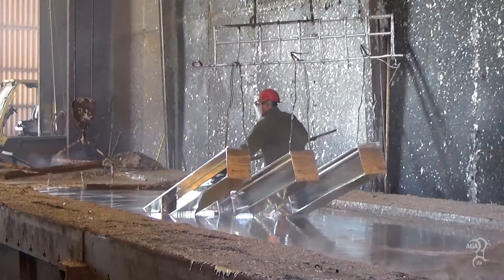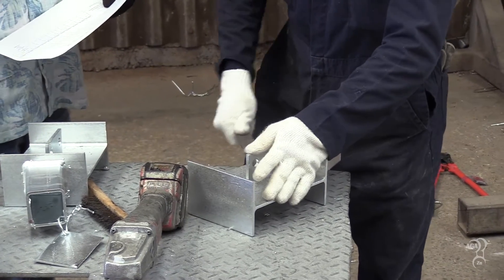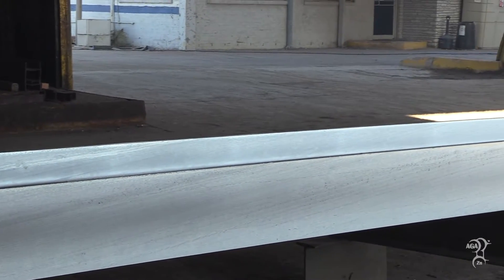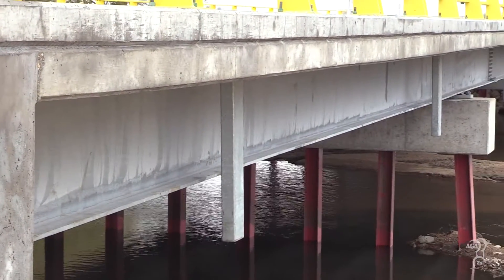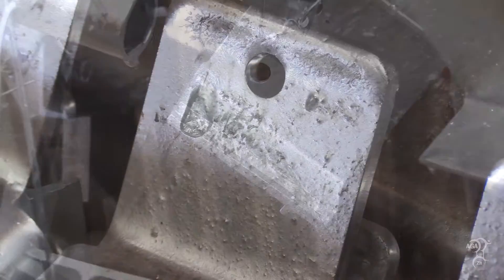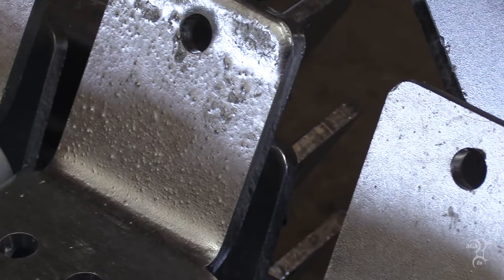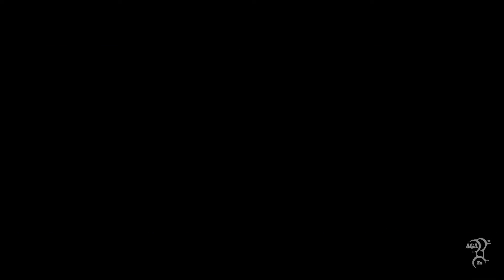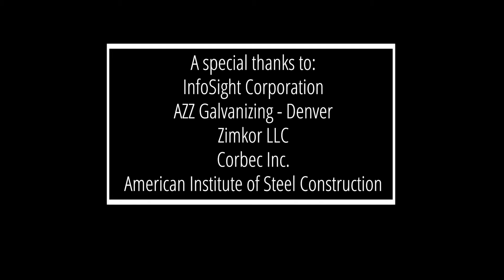Hot-Dip Galvanized Steel Coating Appearance: Process Marks & Inclusions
The hot-dip galvanizing process requires the use of overhead cranes and hoists to immerse and withdraw steel from pre-treatment and molten zinc baths. Parts are lifted at an angle using wires, chains, or other lifting devices to promote full drainage and coating of the parts. Handling steel in this manner can result in a few imperfections on the galvanized coating finish.

0:16 Overhead Cranes and Hoists
0:42 Surface Conditions
1:47 Different Types of Zinc Build Up
2:02 Importance of Vent and Drain Holes
2:23 Oxide Lines
2:54 Overlap Lines
3:27 Skimmings (Oxidized Zinc)
3:56 Dross Inclusions